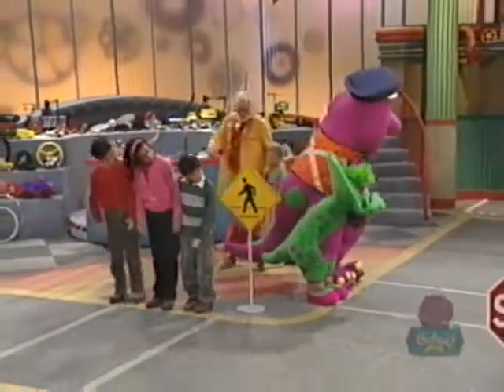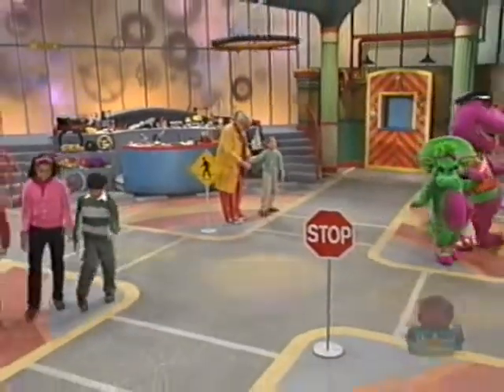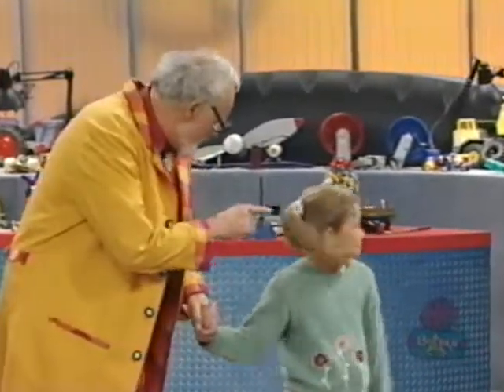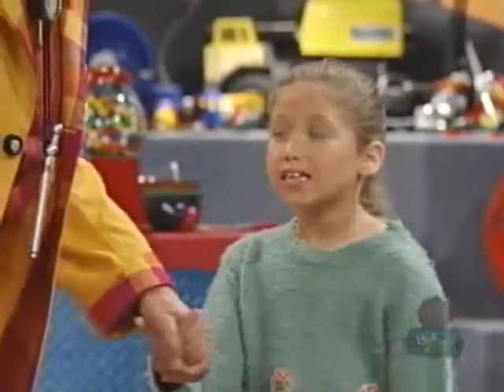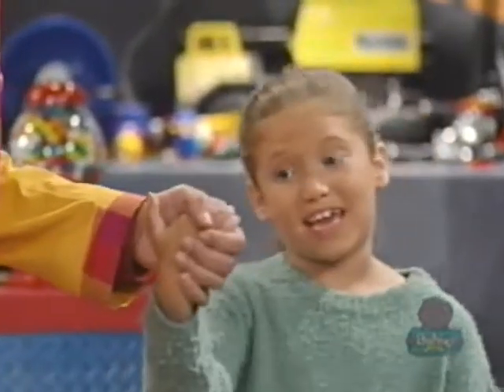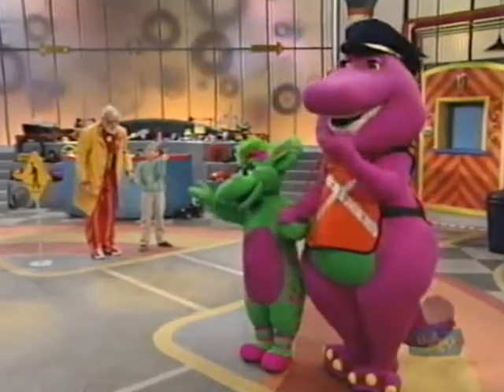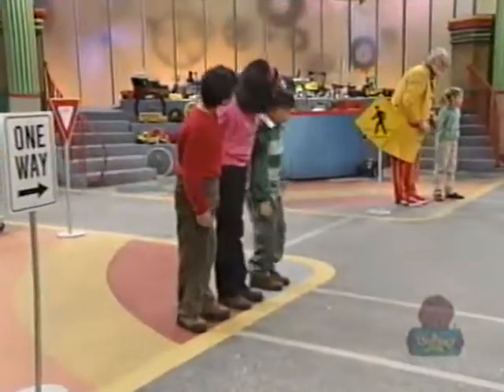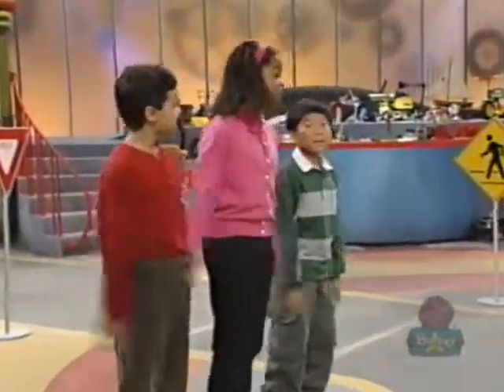Round and Round We Go (Demo Version) Part 15